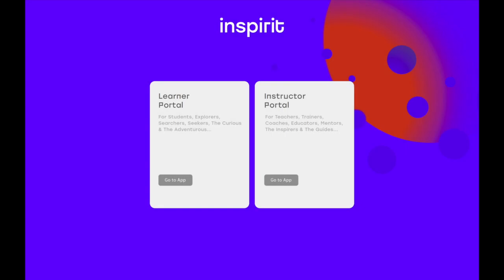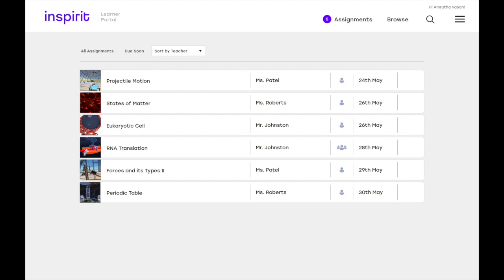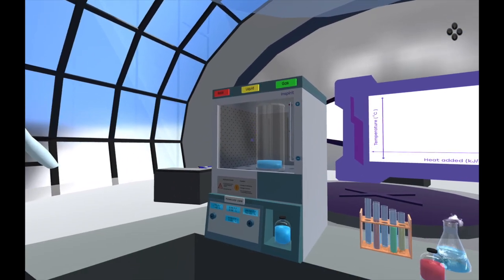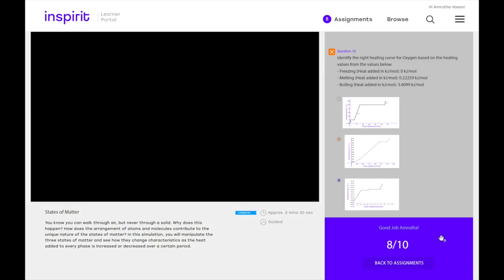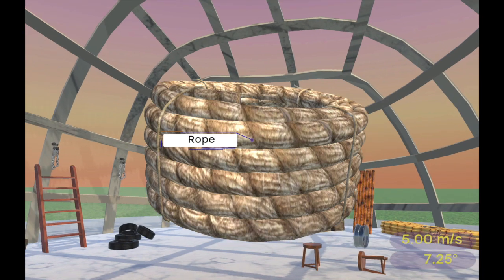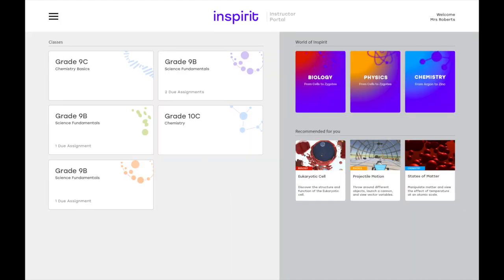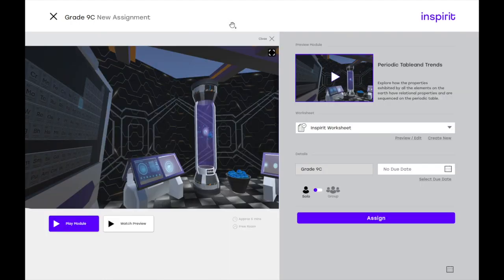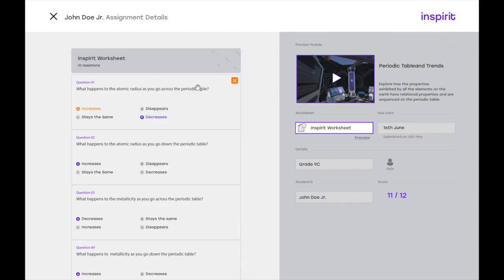Inspirit Platform Walkthrough | Virtual Reality for STEM Education | PC, Mac, Oculus Quest, HTC Vive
Watch our CEO, Aditya Vishwanath, walk you through the Inspirit platform.

We provide individual users whose schools haven't adopted the Inspirit platform sample worksheets that can be accessed on the student portal for all our labs.